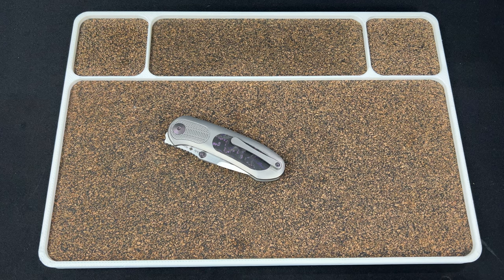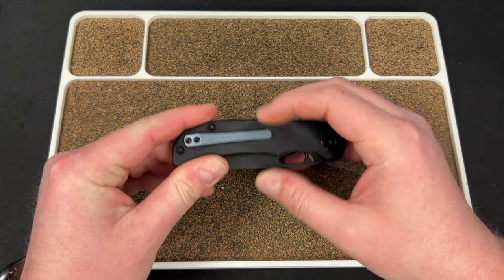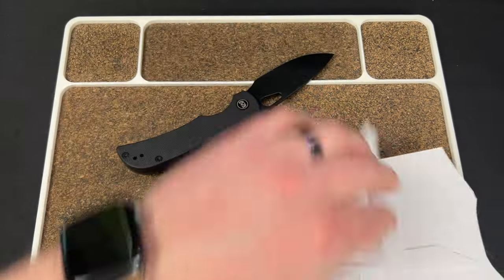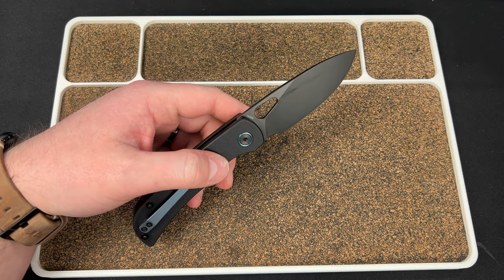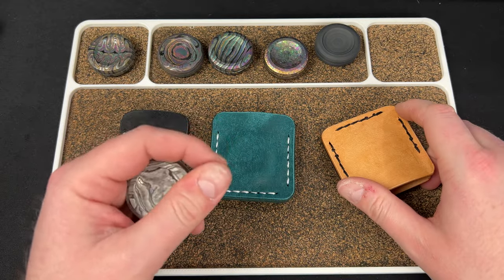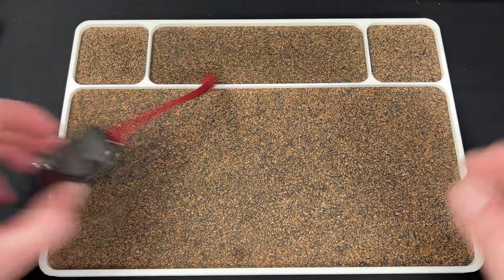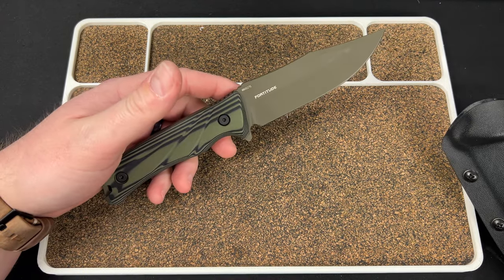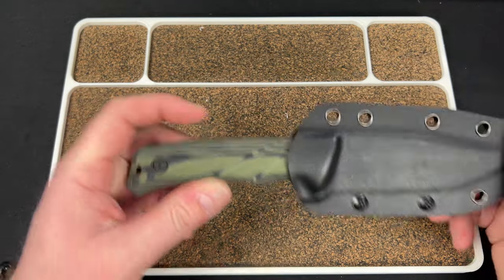THIS UNBOXING IS ALL OVER THE PLACE!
I unbox some giveaway items from Skiff Made Blades (Bearings & Test Card), the Fortitude Fixed Blade from Obuy, some slips from Oak City Leather Supply for my fidgets, & the Miguron Moyarl from @KnivesFAST .

3DCPrintings code Lefty20

-Kev